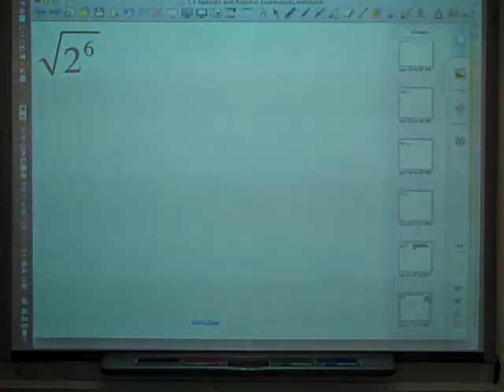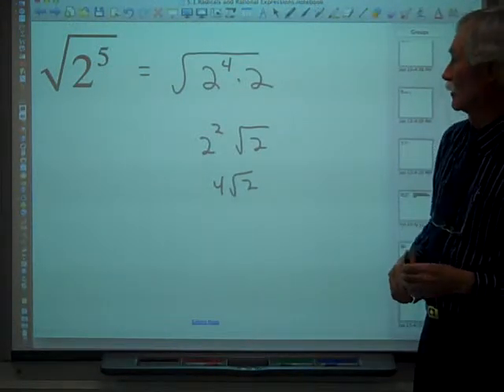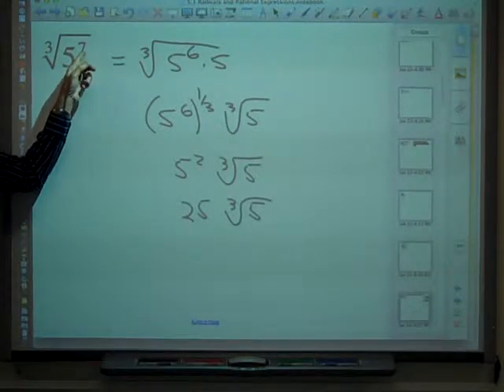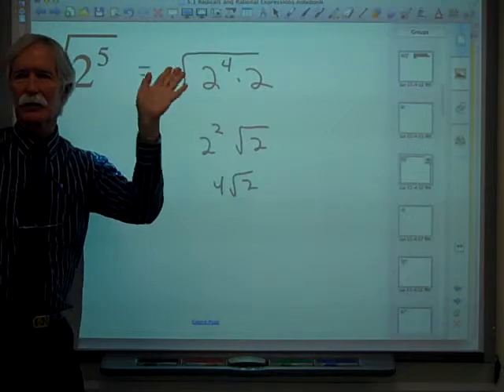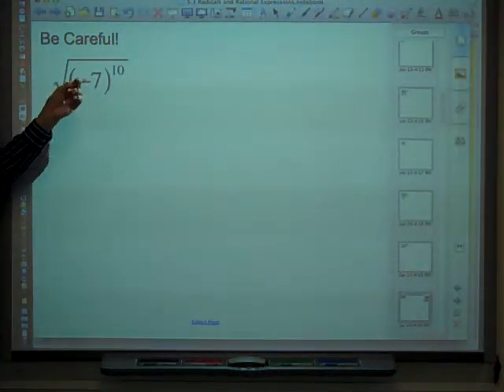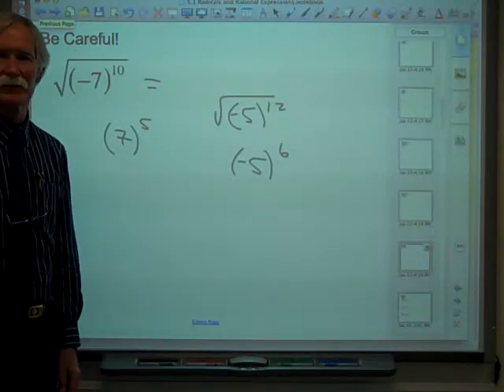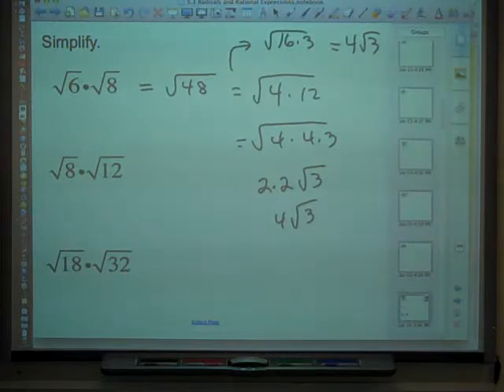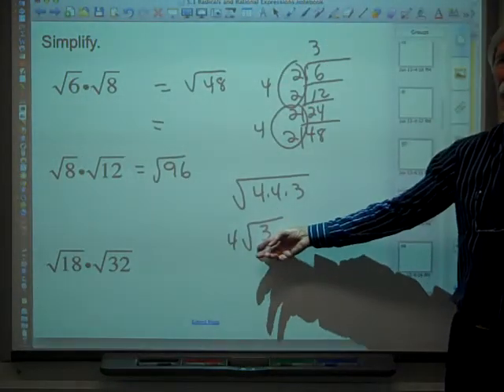MA 5 1 part 2